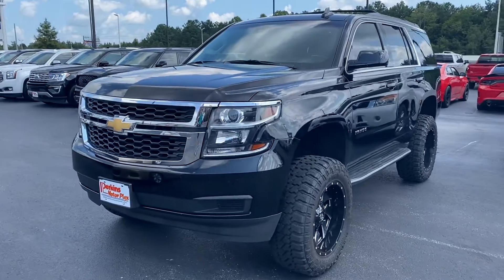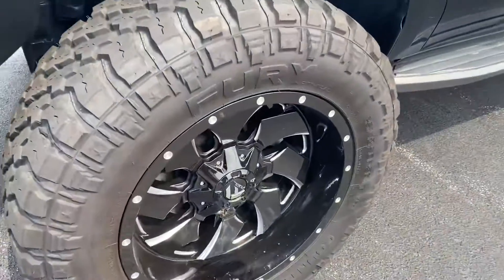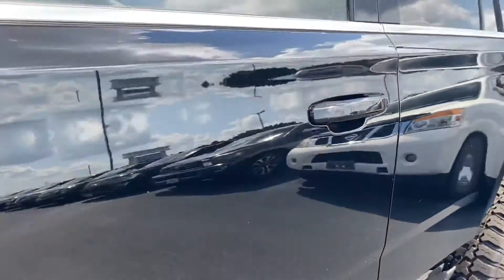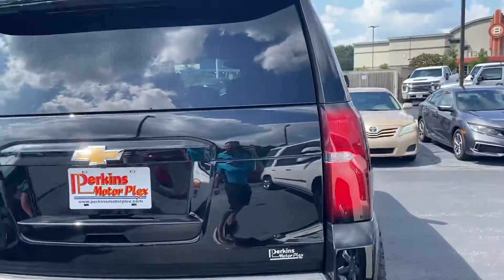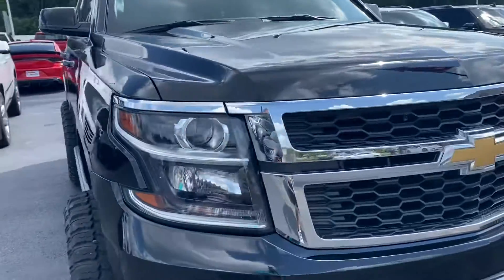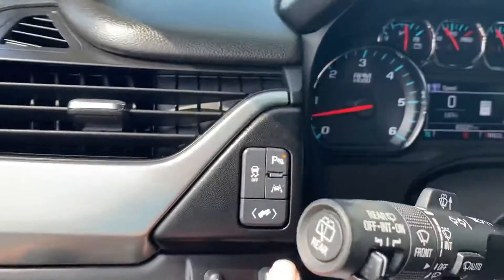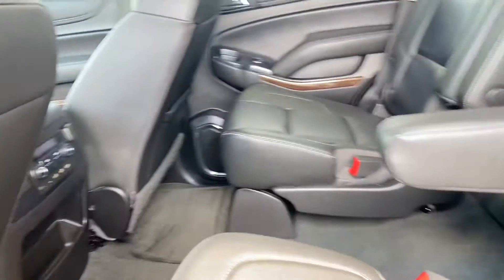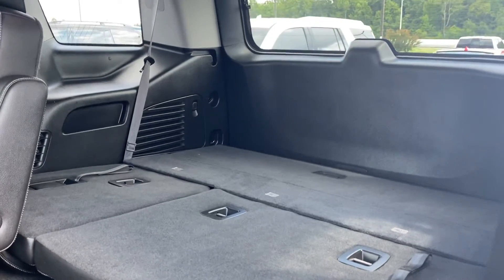2018 Chevy Tahoe - 253253